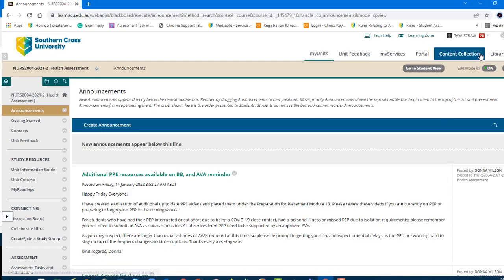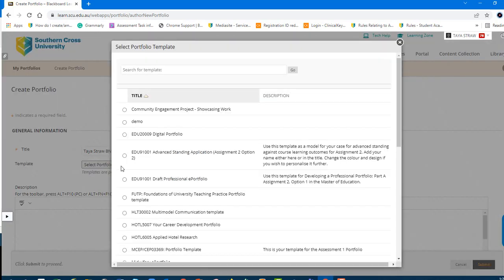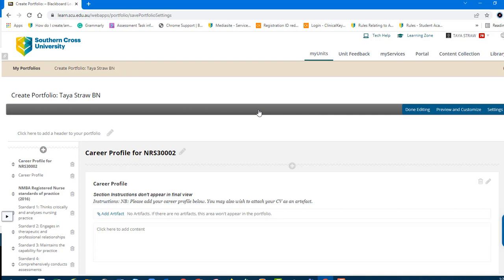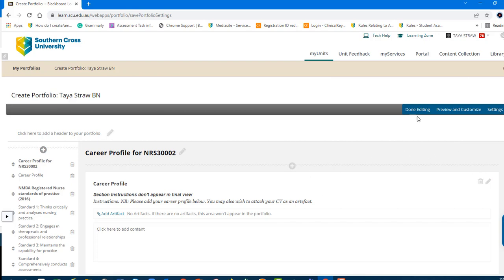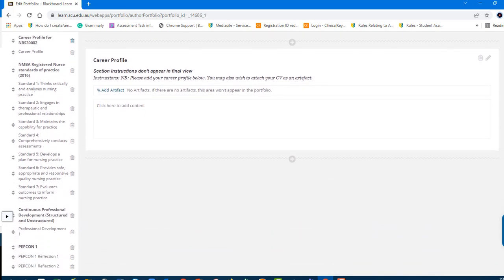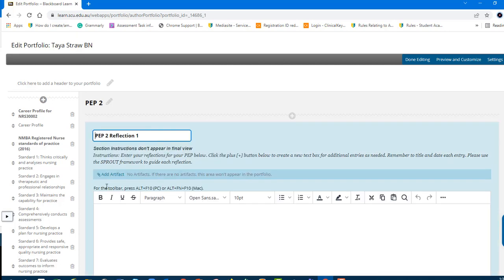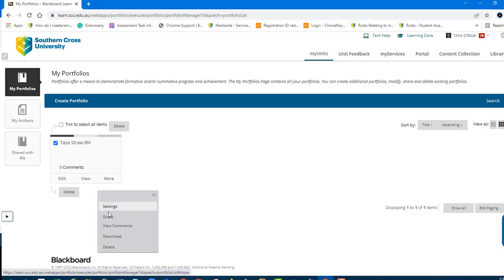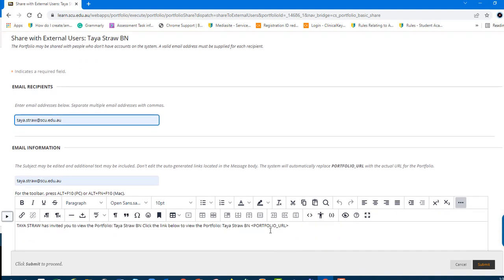Southern Cross University Portfolio Instructions for Undergraduate Nurses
A tutorial for student nurses for updating and creating their portfolio.